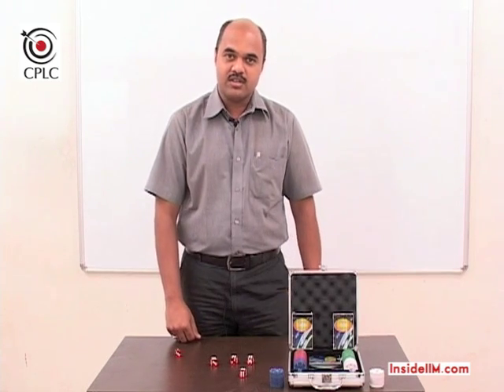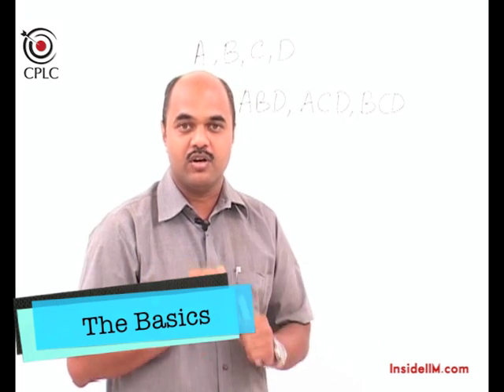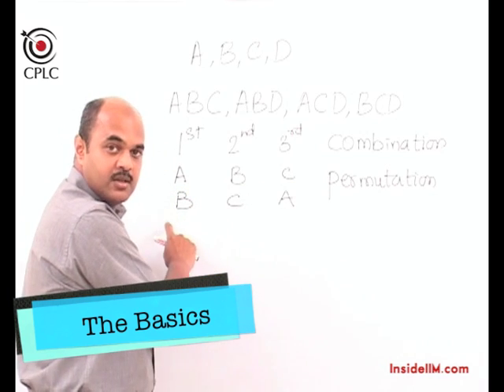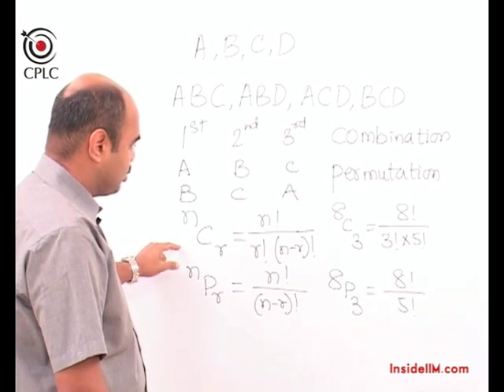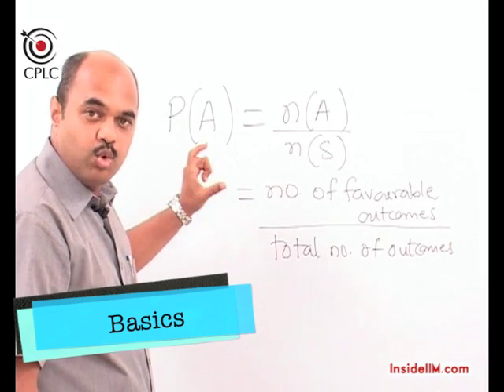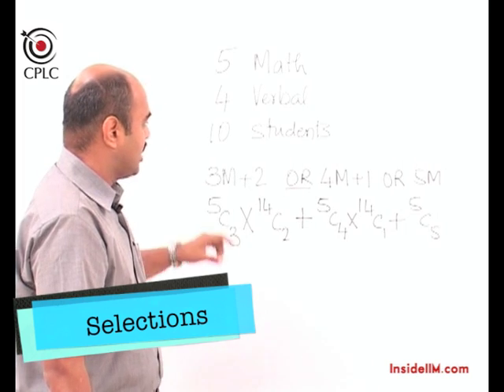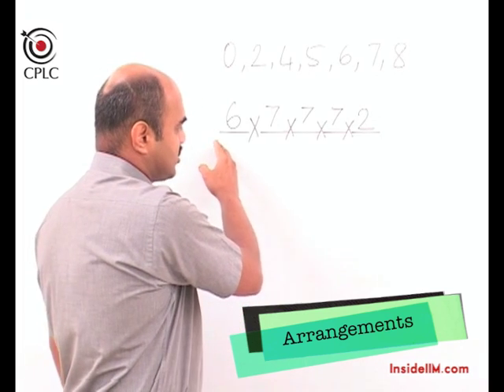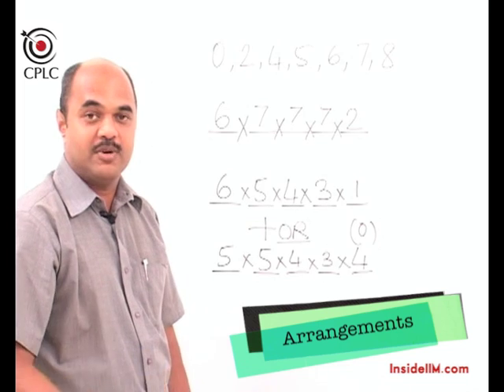InsideIIM Virtual Class with CPLC's Prof.Parag Chitale - Permutations,Combinations,Chance - Part I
Prof.Chitale introduces P&C and Probability and teaches basic concepts in the above video.